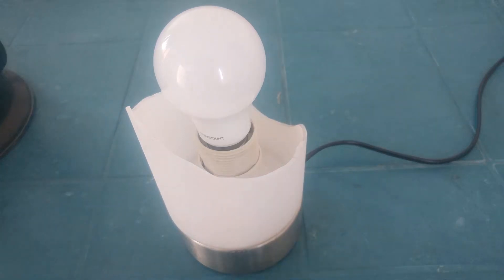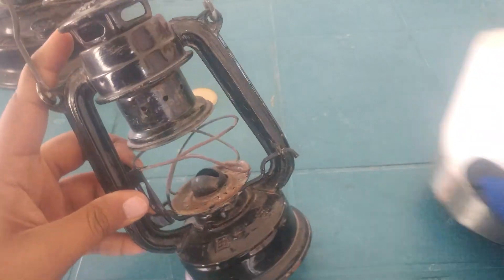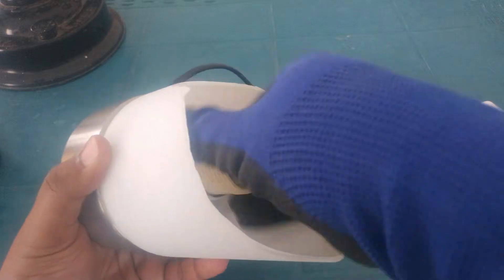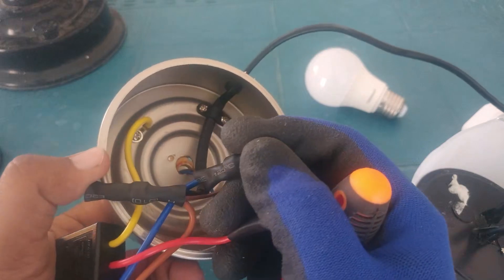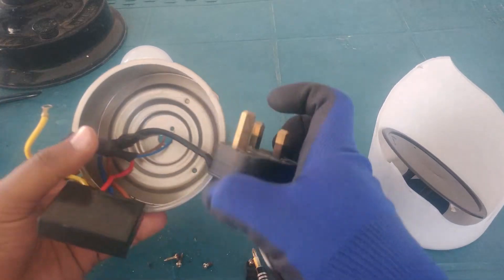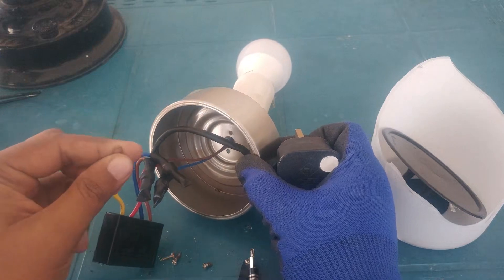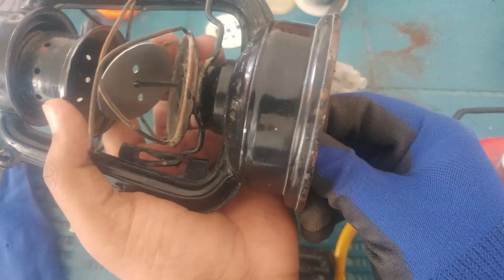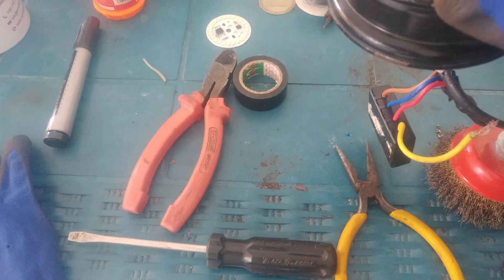Making of a touch sensor Lantern the desi way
The desi way of adding a touch sensor to an old rusted lantern.